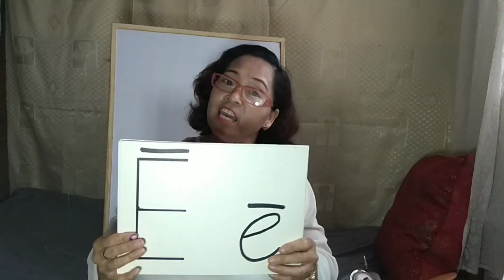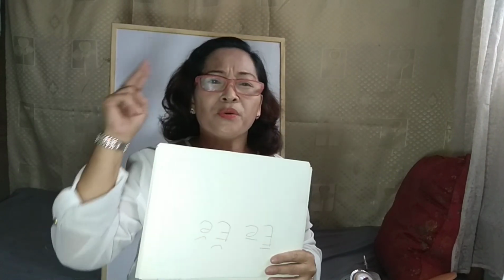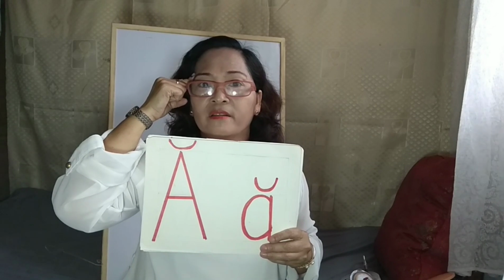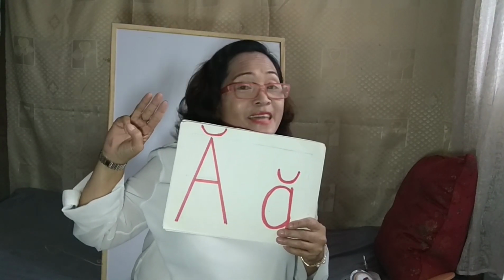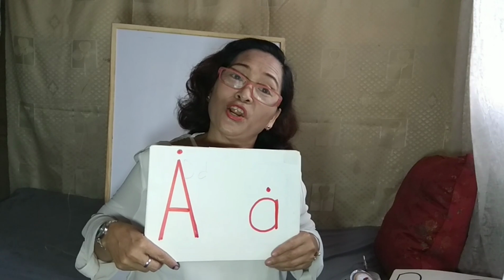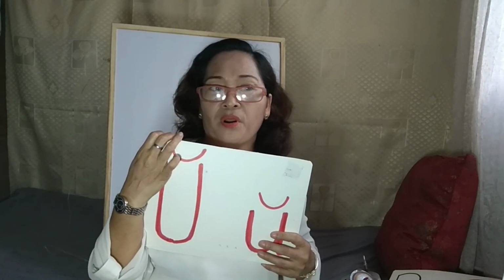Know the 2 groups of a vowel sound.